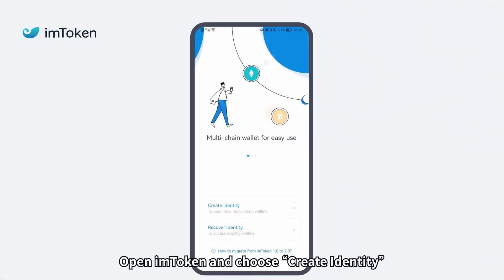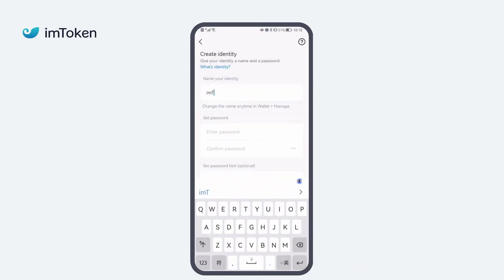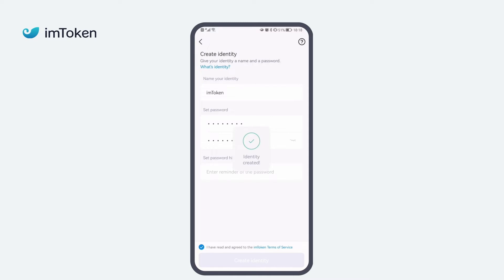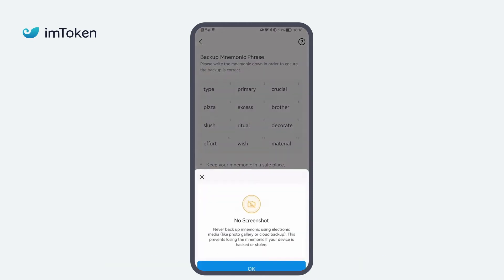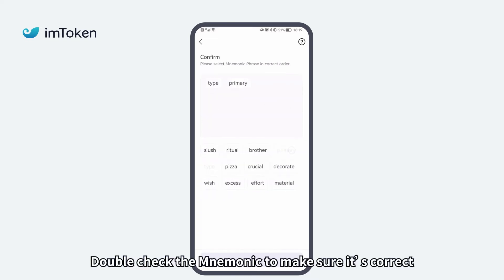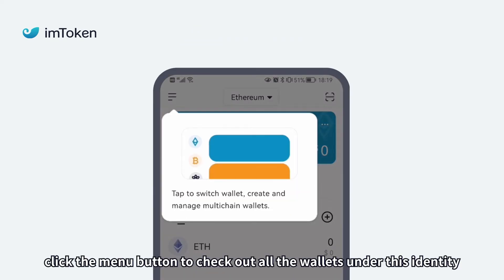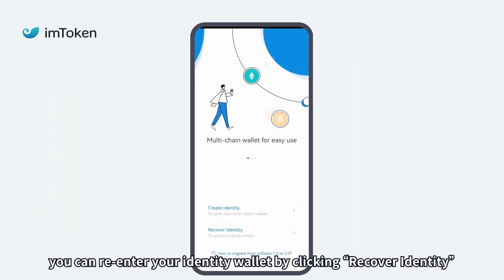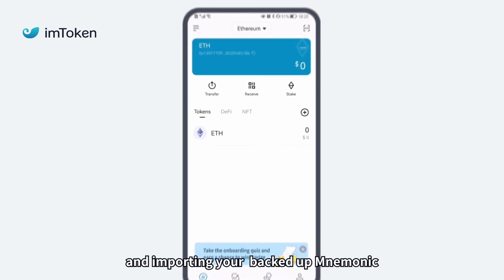imToken Tutorial: How to create an identity wallet on imToken app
Welcome to imToken: Please check the video about how to create an identity wallet on the imToken app today.

Welcome to the official channel of imToken. It is a decentralized digital wallet used to manage and safeguard a wide range of blockchain- and token-based assets, identities, and data founded in 2016. Serving 14M users in 150+ countries. A 79% net promoter score (NPS). Reliability ranks highest in a customer survey